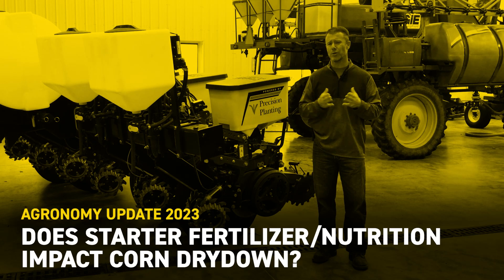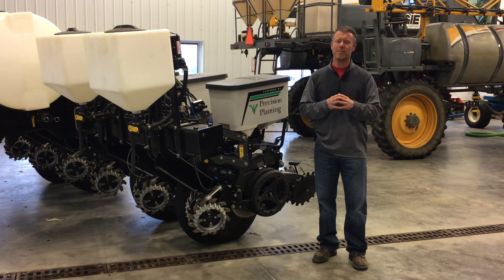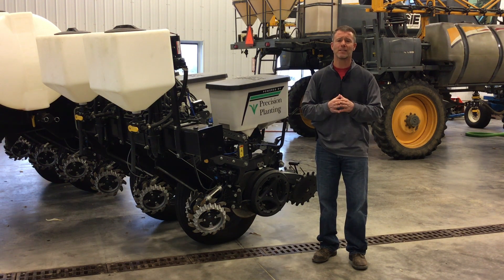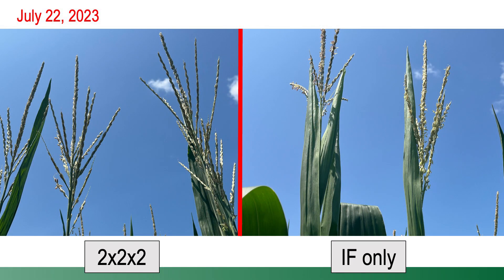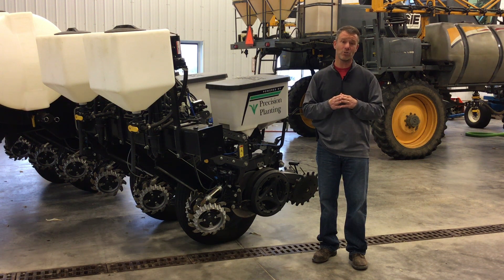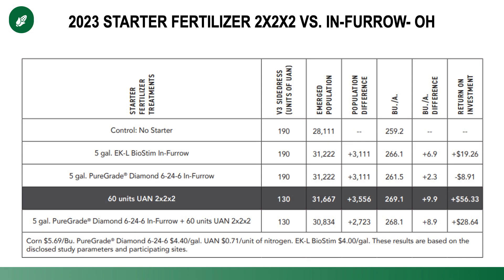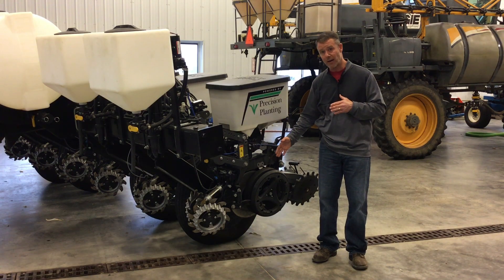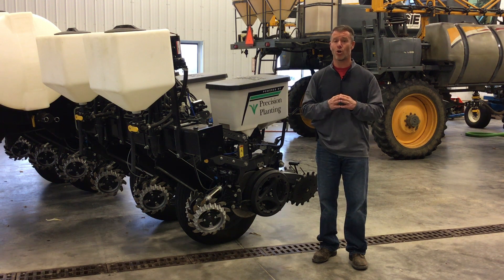Does starter fertilizer/nutrition impact corn drydown?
It's no secret that corn drydown has come at a premium this season in Ohio. In the latest Beck's Agronomy Update, Luke Schulte, field agronomist with Beck's Hybrids, tackles the timely question of how starter fertilizer/nutrition impact corn moisture later in the season.